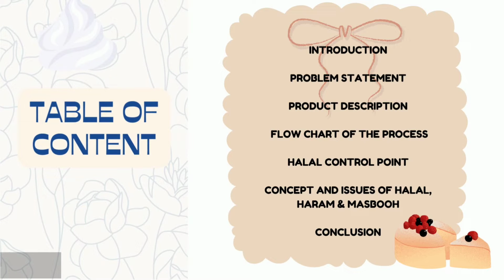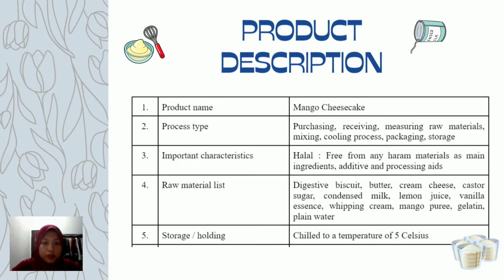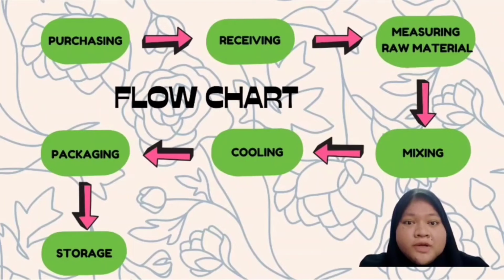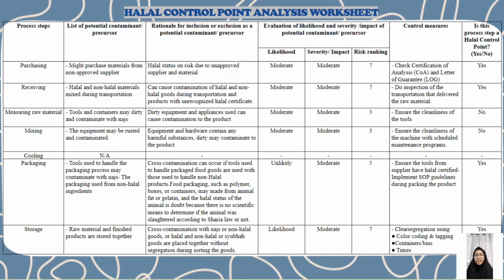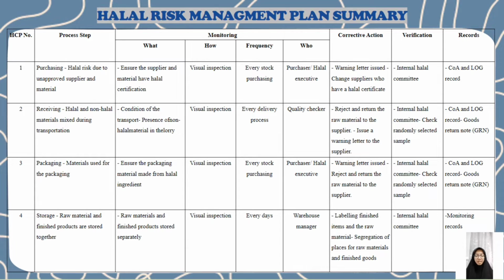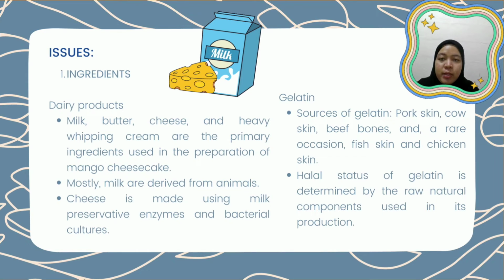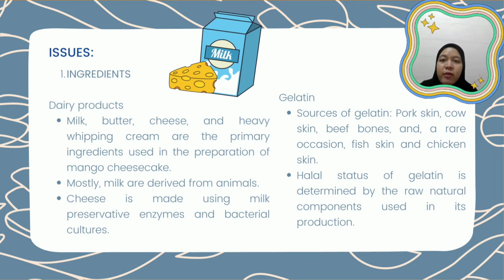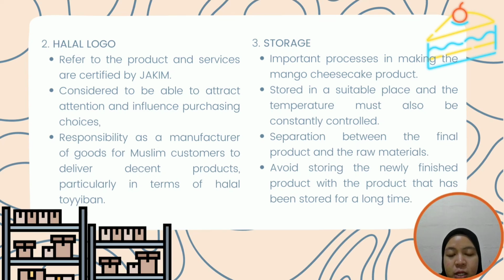HALAL ASSURANCE MANAGEMENT (GROUP 5 - MANGO CHEESECAKE)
GROUP 5 (MANGO CHEESECAKE)
NUR KHAIRUN ARINA BINTI ABD AZIZ
AFIFATUL HANIM BINTI MOHD IDRIS
NUR AISYAH SAKINAH BINTI MISWATI
NUR FATIHAH BINTI HADIMI